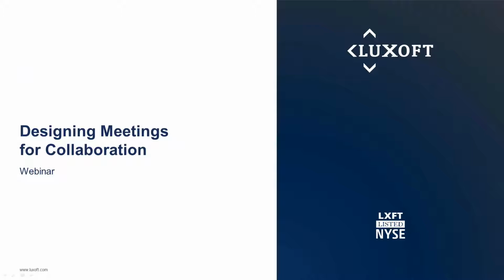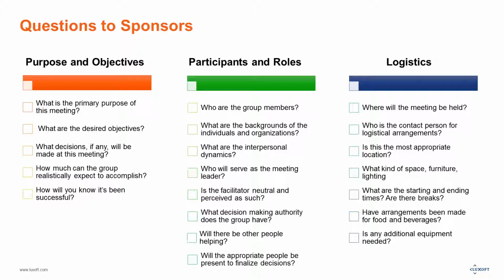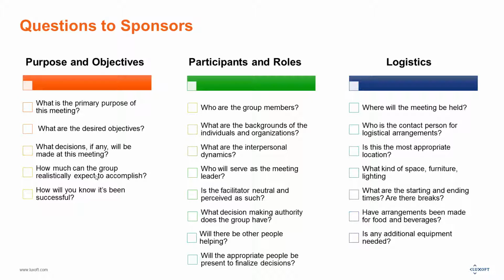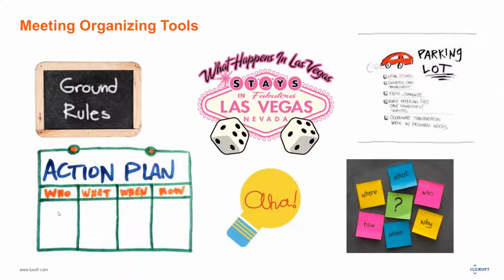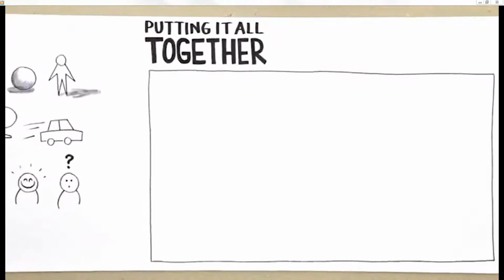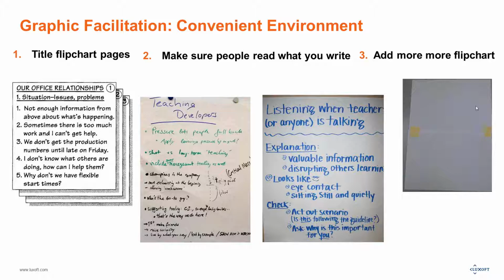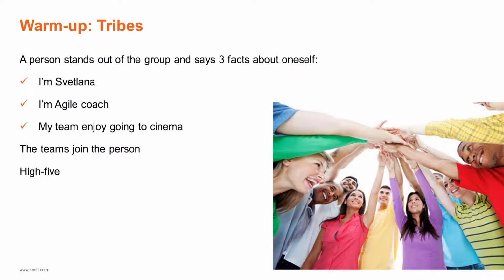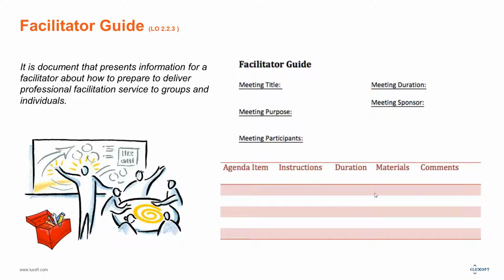Designing Meetings for Collaboration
How to setup effective collaboration during the meeting? How to prepare and structure the meeting in such a way that participants were involved, stayed focused and delivered tangible outcomes?

    - Meeting flow;
    - Meeting design checklist;
    - Meeting organizing tools;
    - What is graphic facilitation;
    - Do and Don't of graphic facilitation;
    - Meeting structure template and sample;
    - Meeting agenda;

I'm glad to share with you the recording of this webinar: